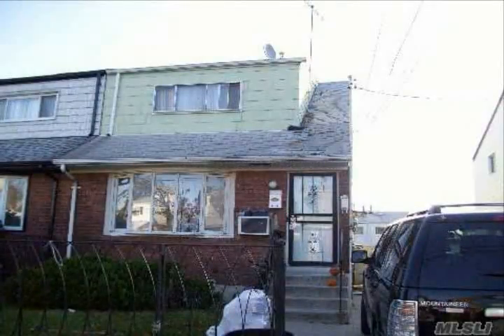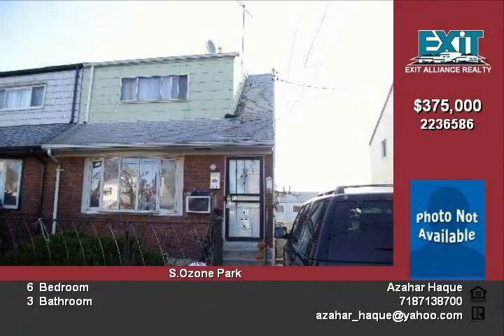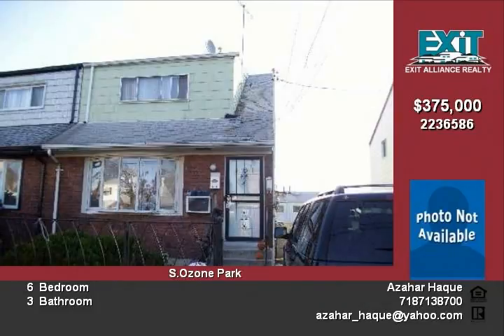12917 144th St S Ozone Park NY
Beautiful 2 family home located in a quiet neighborhood, comes with 2 bedroom on each floor, formal dining and living area Spacious backyard plus private parking Basement is fully finished with own separate entrance and full bath This home is also located near major highways, schools, shopping areas and places of worship

Video uploaded on Wed 15 Sep, 2010
real estate S Ozone Park NY